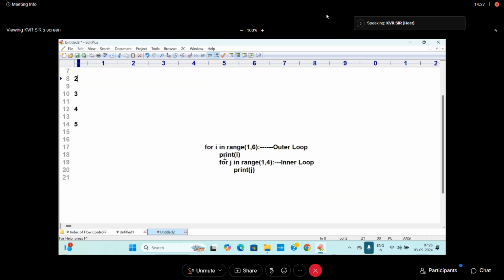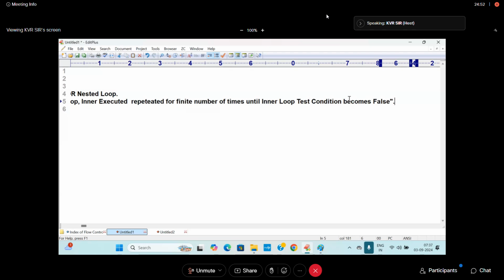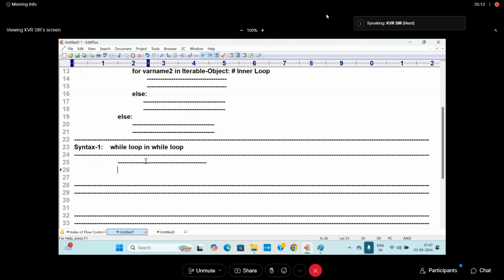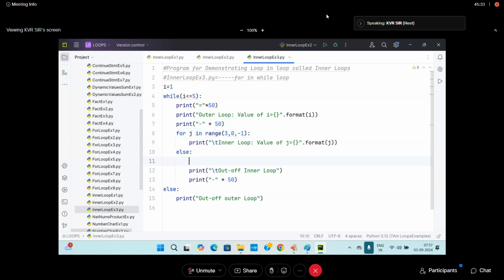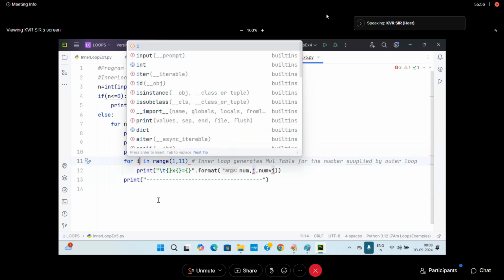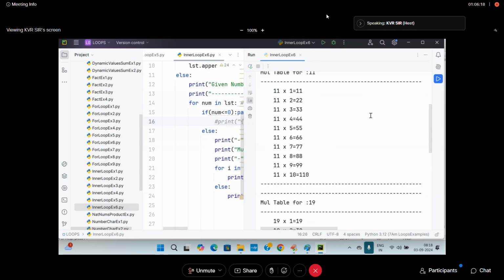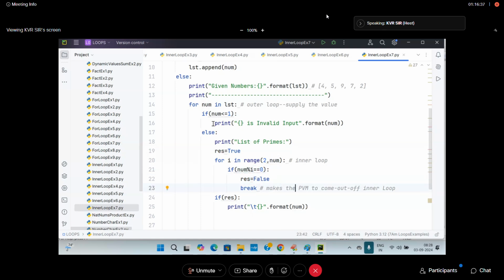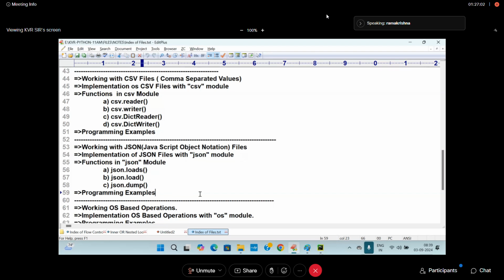7AM PYTHON SESSION 09 Screen Recording 2024 09 03 084235